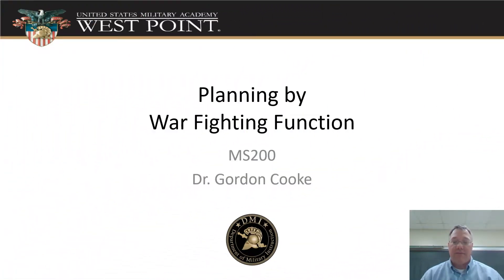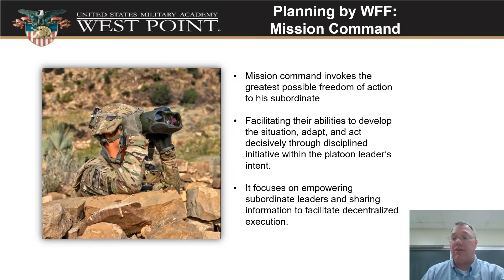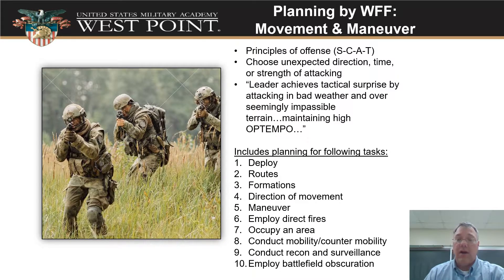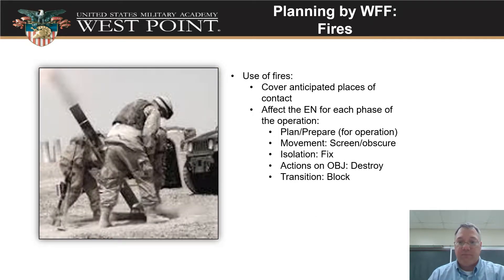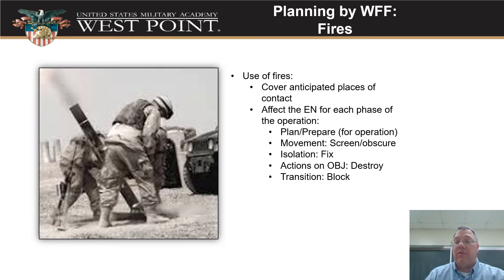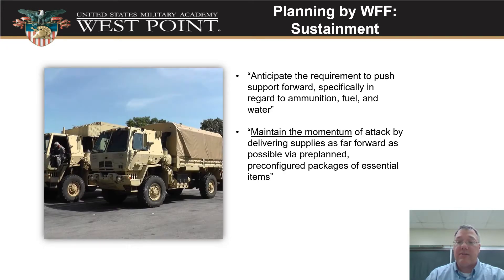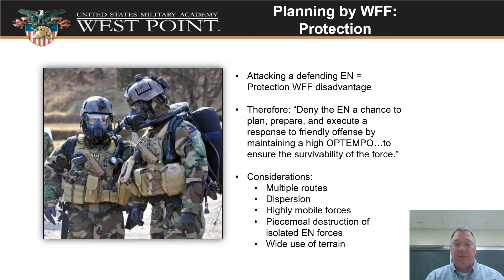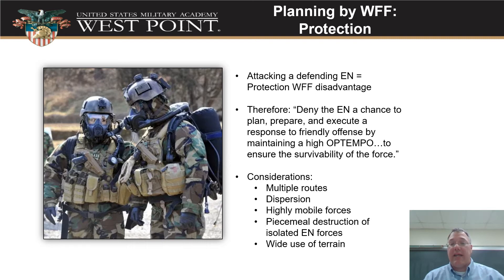Planning by WFF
MS200 Lecture War Fighting Functions for mission planning